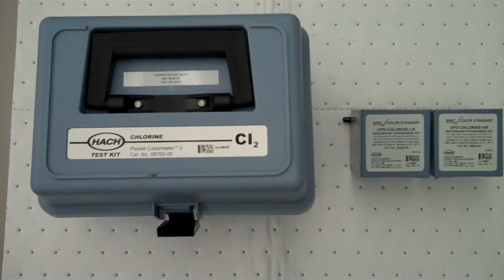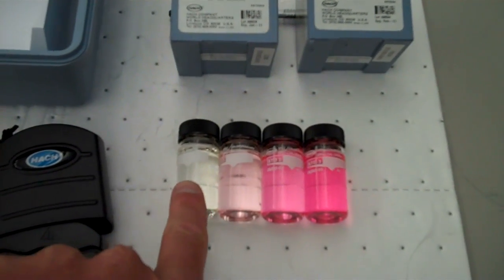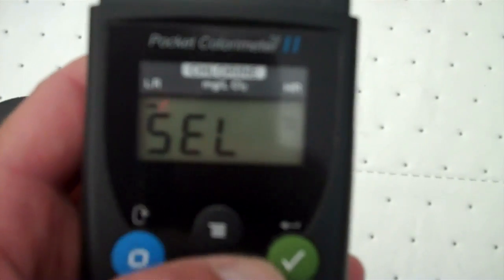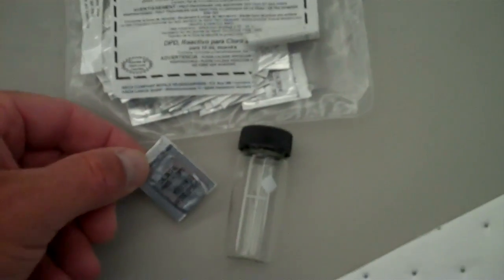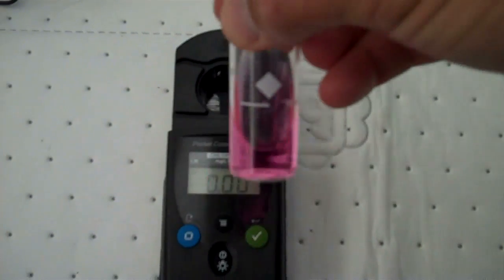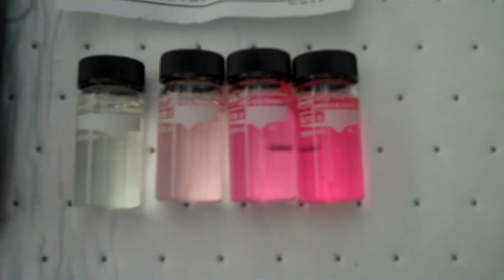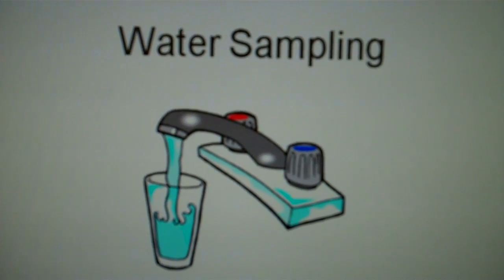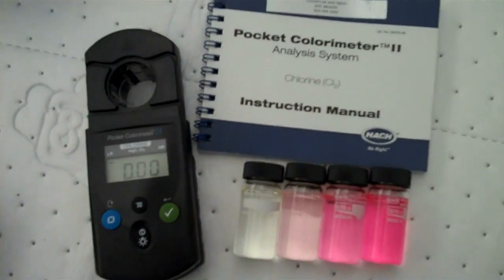Hach Colorimeter II Chlroine Residual Tutorial